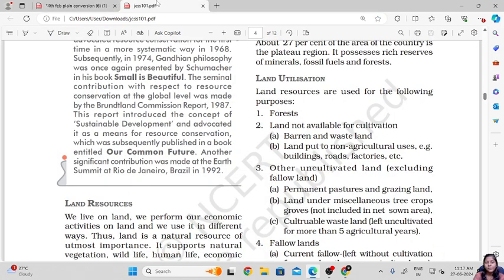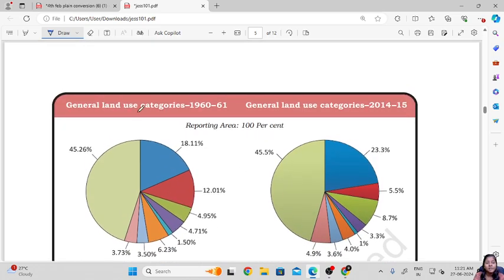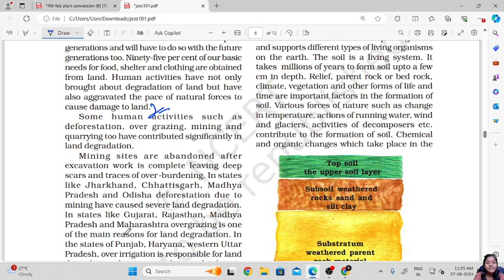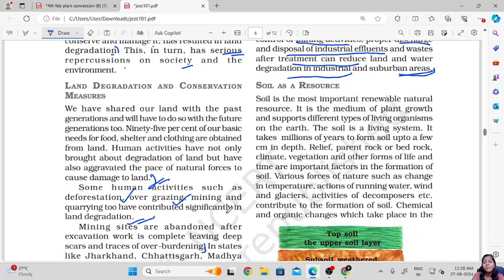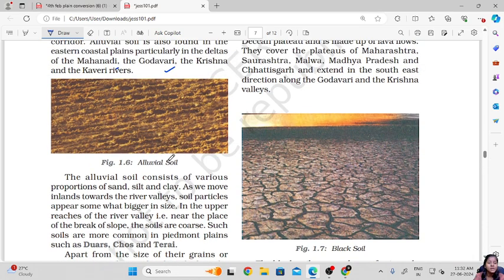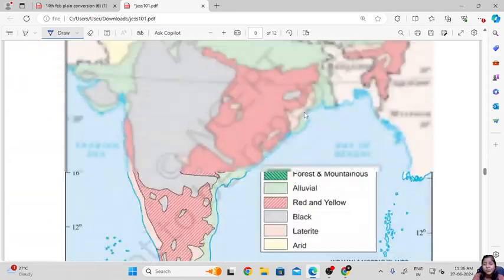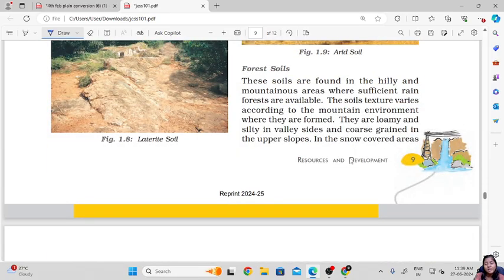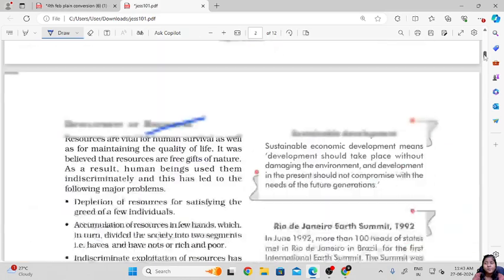CLASS 10TH|| GOA BOARD || CHAPTER 1 || RESOURCE AND DEVELOPMENT|| PART 2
Resources and Development is key chapter in the Class 10 Social Science syllabus, focusing on the types of resources, their distribution, and the sustainable management of resources in India.
Resources are naturally occurring materials or features that are useful to humans. They can be classified based on origin, exhaustibility, ownership, and status of development.